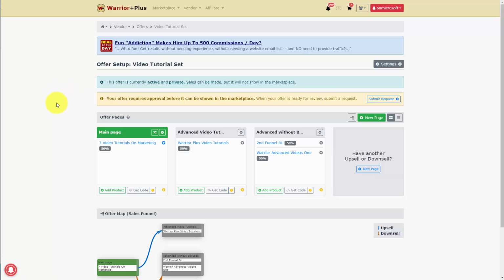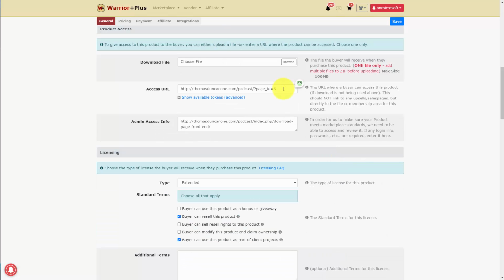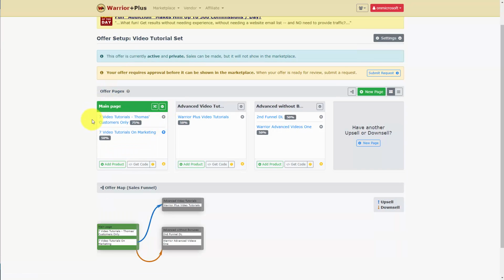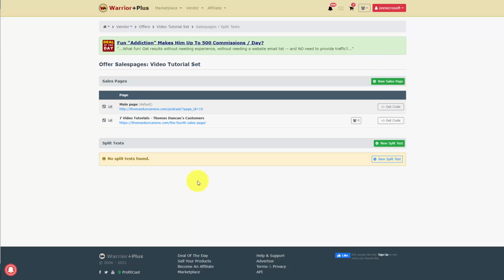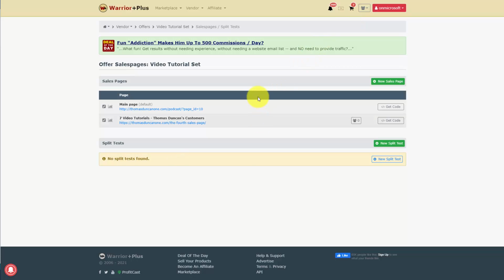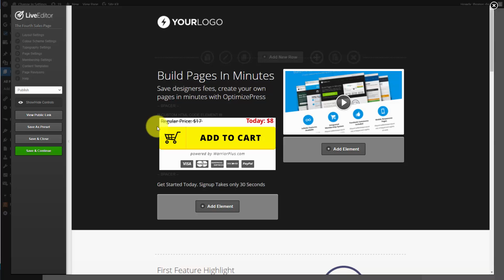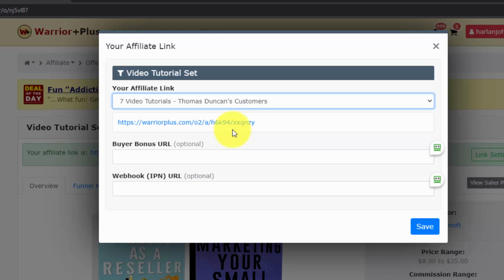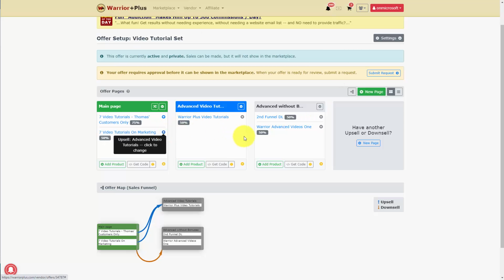7 Different Sales Page Same Offer Free WarriorPlus Training Course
Different Sales Page Same Offer Free WarriorPlus Training Course